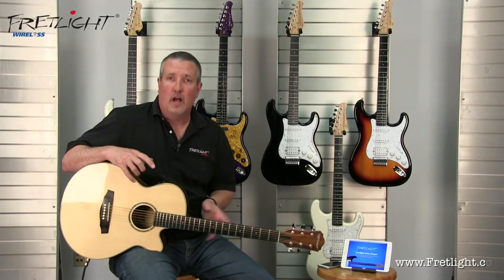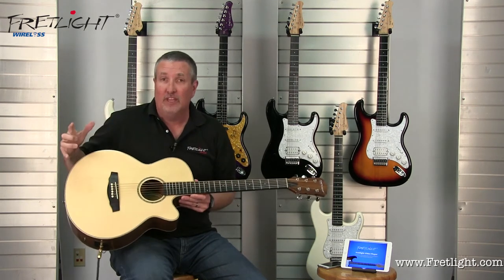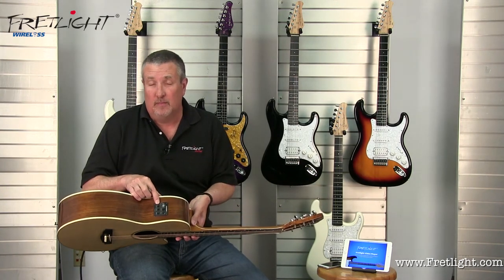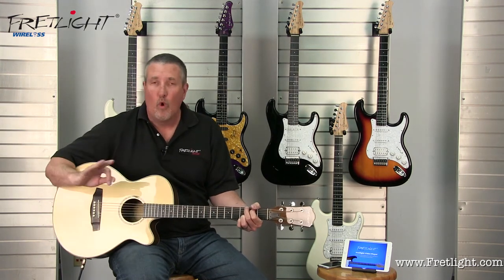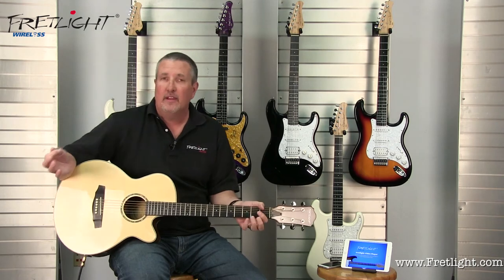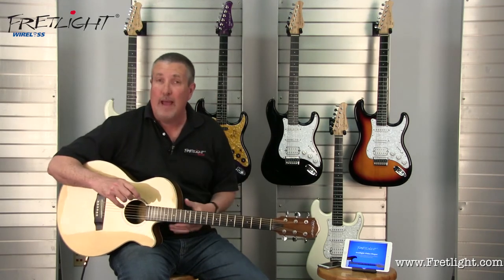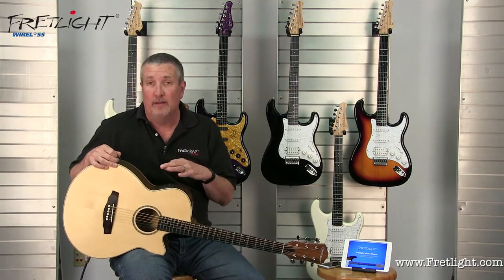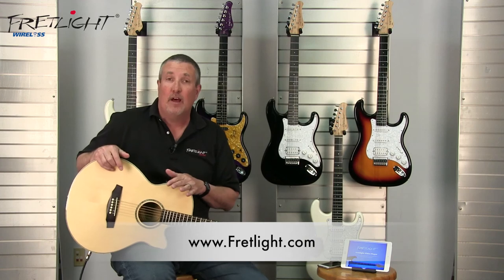FG-629 Wireless Fretlight Acoustic Guitar